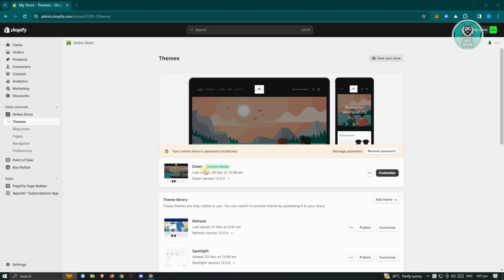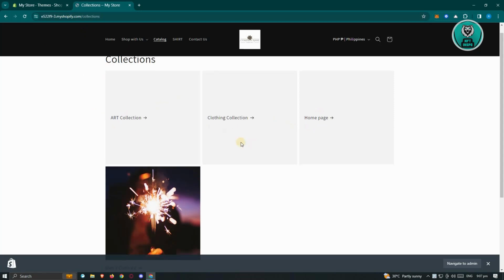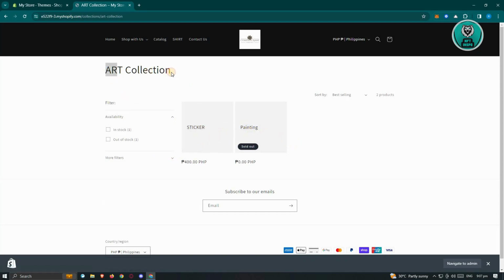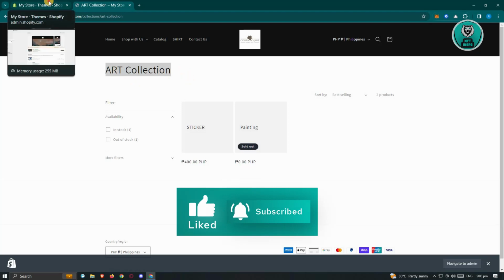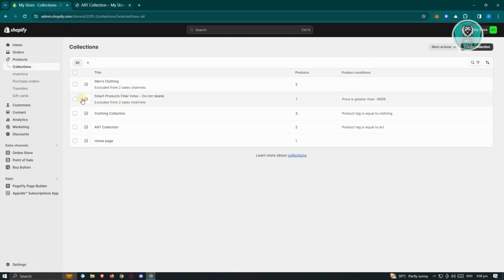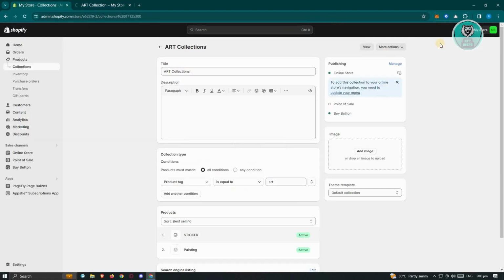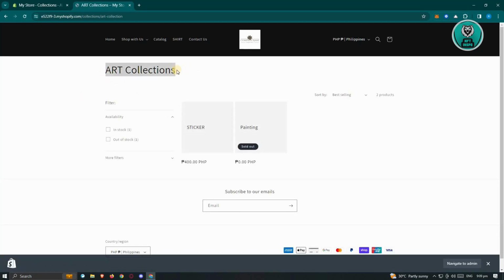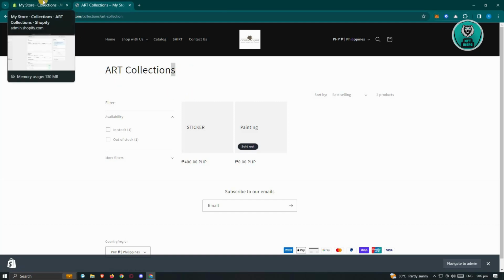How To Edit Shopify Products Title In The Collections Page 2025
If you need to edit product titles on the Shopify collections page, this tutorial will guide you through the steps!